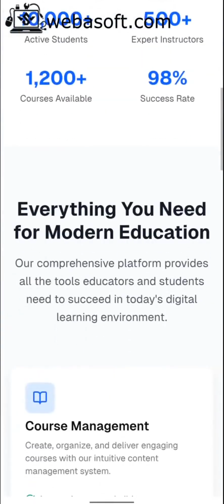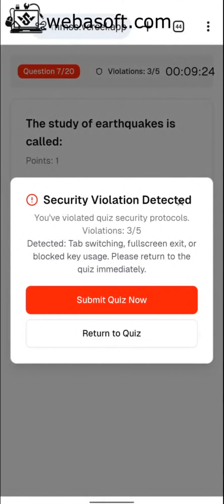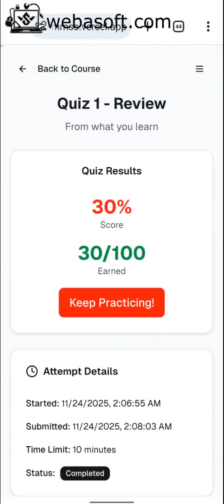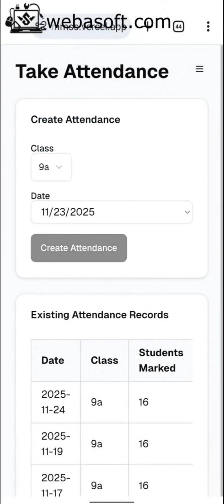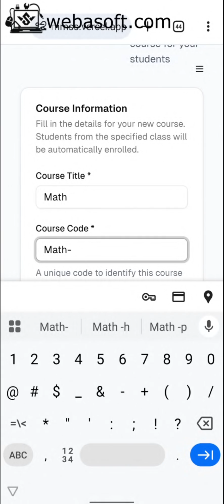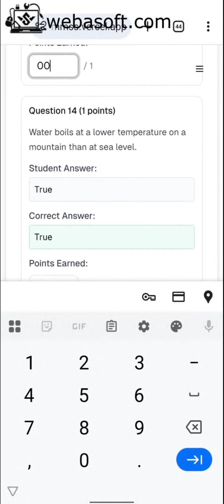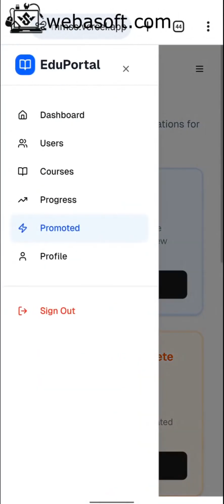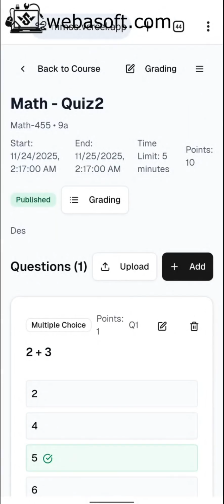custom LMS for schools and collages | learning management system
This video demonstrates a complete, custom-built Learning Management System (LMS) designed specifically for schools.

We build a fully branded LMS on your school’s name, logo, and domain — accessible on mobile and desktop without any app installation.

🎓 What This LMS Includes

👨‍🎓 Student Panel

* Attendance history (date, status, teacher name)
* Grades & marks viewing
* Access to assigned courses
* Study materials (PDFs, videos, notes, links)
* Assignment submission (text & file upload)
* Secure online quizzes with:

Timer & auto-submit

Question & option shuffling

Auto-checking with instant results

👨‍🏫 Teacher Panel

* Attendance marking
* Grade entry system
* Course creation & management
* Upload study materials
* Create assignments & quizzes
* View submissions and give feedback

🏫 Admin Panel

* Add students, teachers, admins
* Bulk upload via Excel
* Promote students to next class
* Monitor teacher activity
* Manage classes and system settings

🌐 Deployment & Branding

* LMS deployed on your domain (example: yourschool.com or lms.yourschool.com)
* Fully customized with your school’s identity
* Secure, fast, and easy to use

💡 Why Schools Choose Our LMS

✔ Website-based (no app needed)
✔ Works on mobile & desktop
✔ Saves teacher time
✔ Improves student engagement
✔ Paperless & organized
✔ Payment after delivery available

📲 Book a live demo on Zoom and request additional features based on your school’s needs.